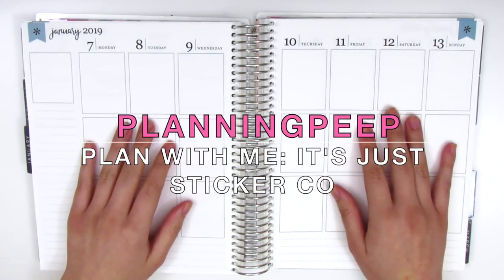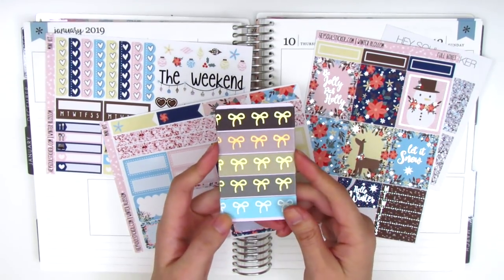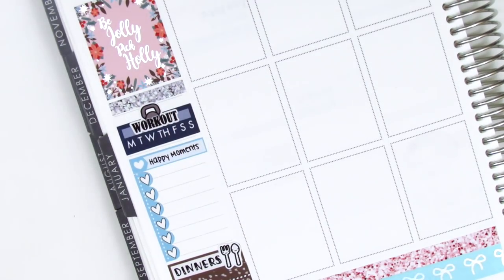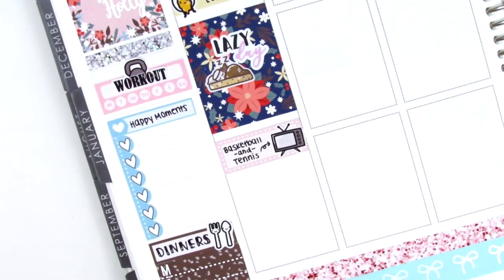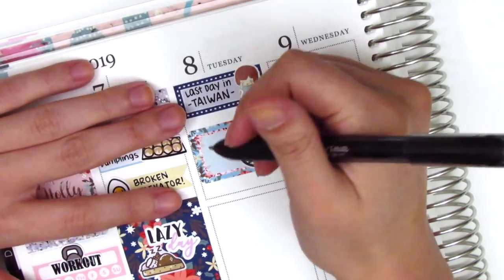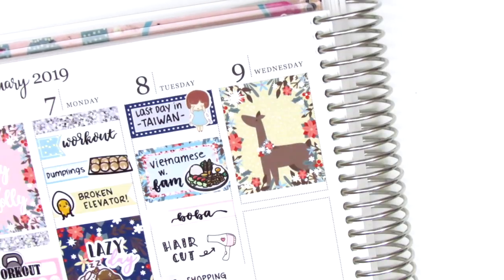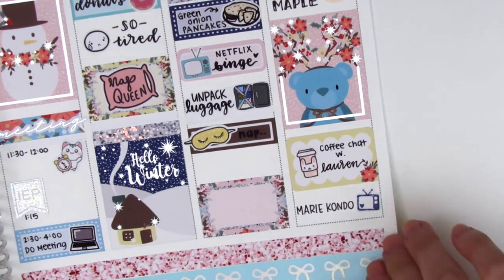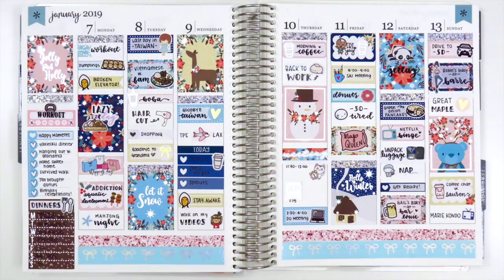Plan with Me: Ft. Hey Soul Sticker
HAPPY MAIL:
Sherry H.

Samantha Mae Sticks